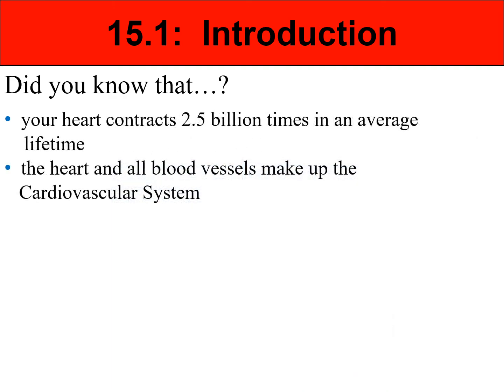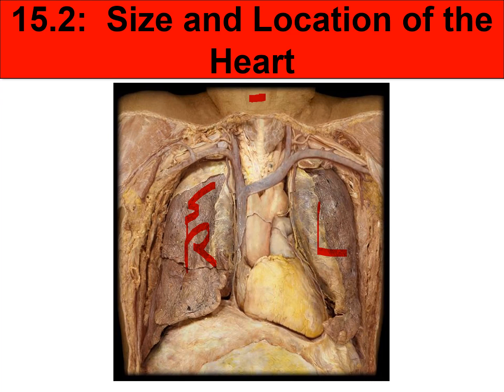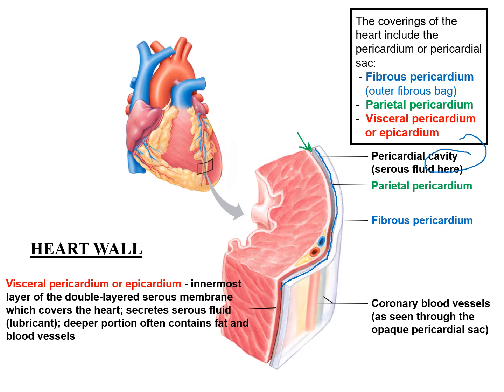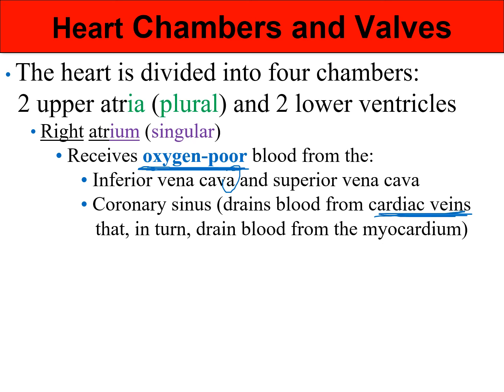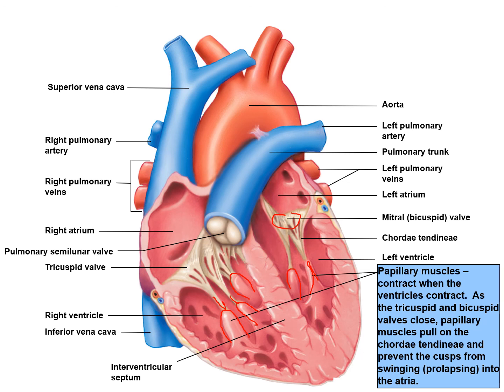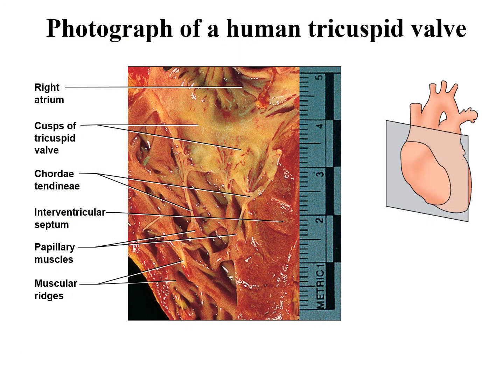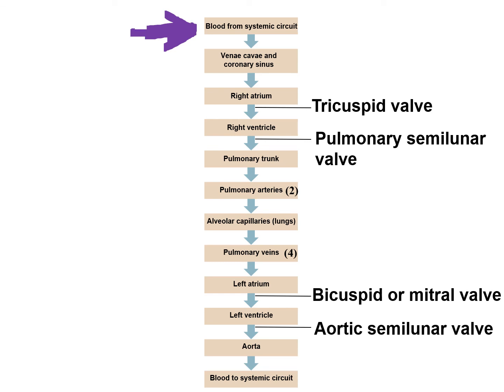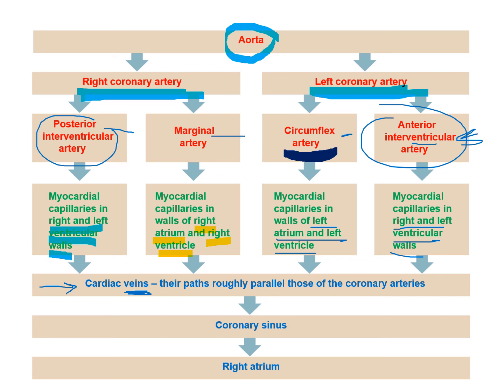Ch. 15 Cardiovascular System - Sections 15.1 and 15.2 (up to Cardiac Cycle)